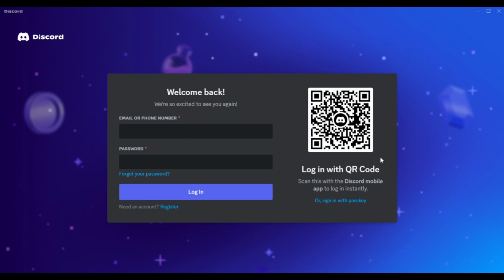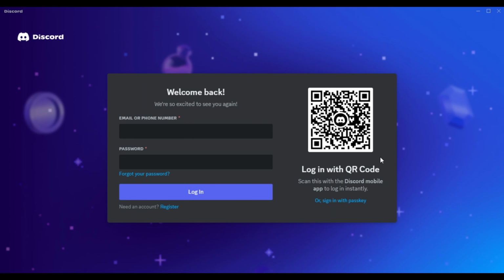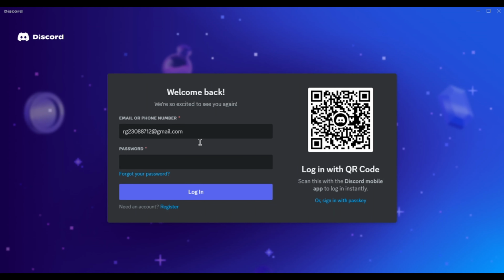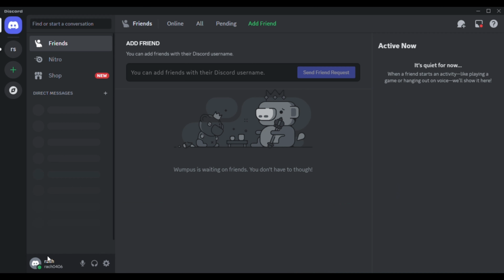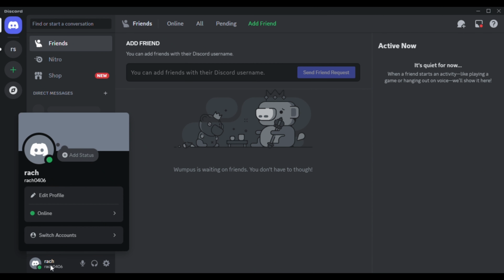Discord Login | Discord Desktop App Login Guide 2025 | Discord Account Sign In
Follow these steps for the Discord desktop app login guide:
1: Open the Discord app on your device.
2: Enter your email or phone number.
3: Enter the correct password.
4: Then, tap on Login.
With this, you can log into the Discord desktop app account.
Watch this tutorial video for the process and steps to login Discord account on laptop/PC.